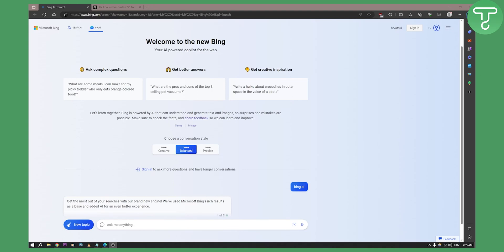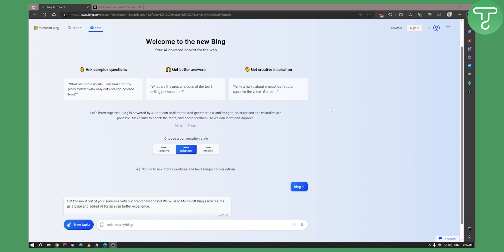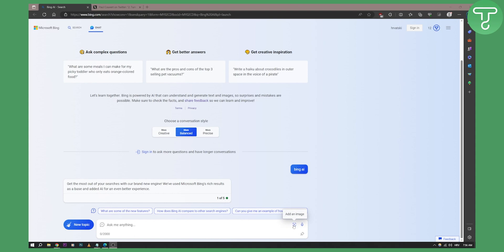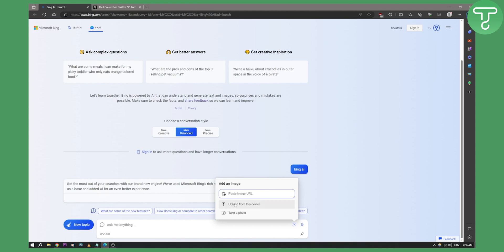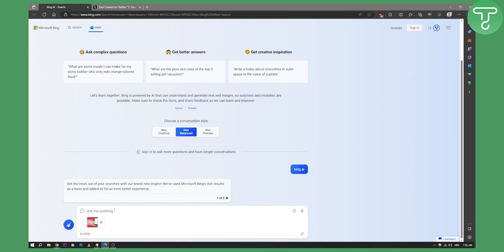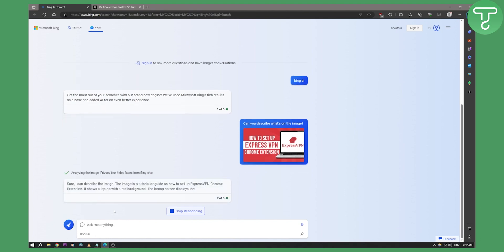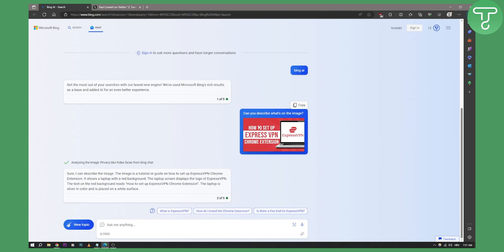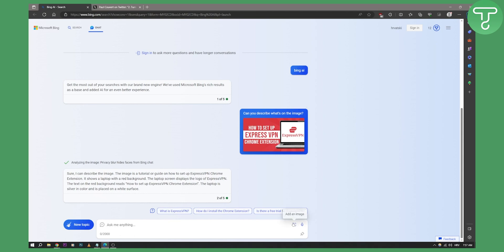How to Use Visual Input With Bing Chat (GPT-4 Image Input)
In this video, I will show you how to use visual input with bing chat